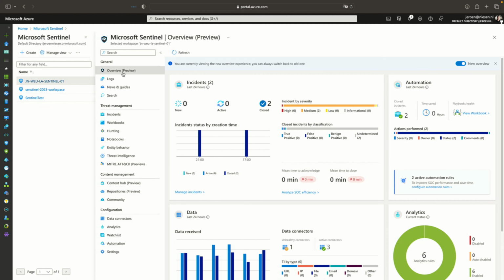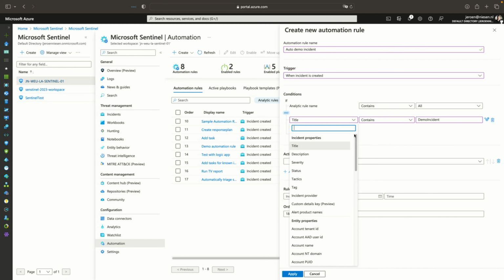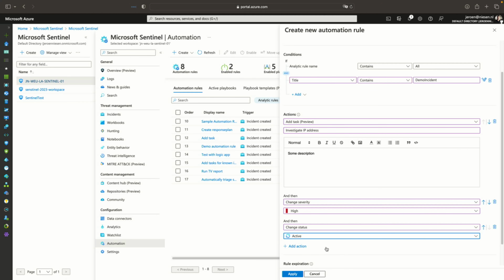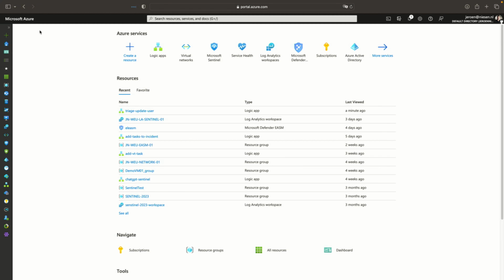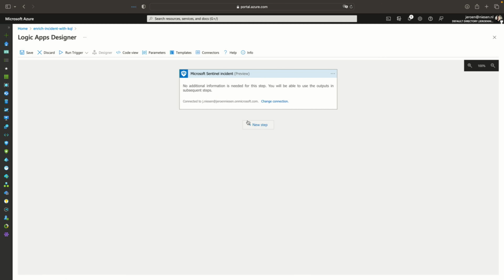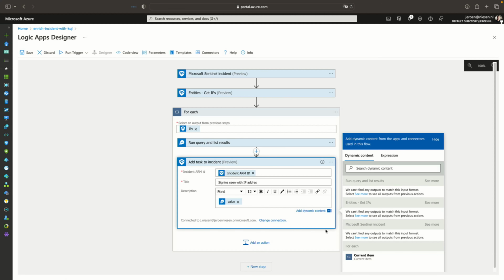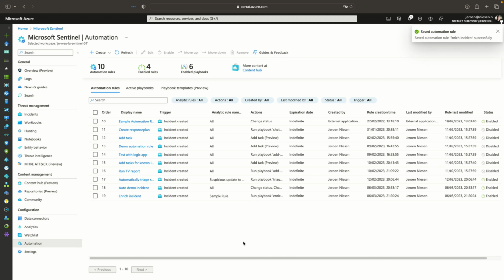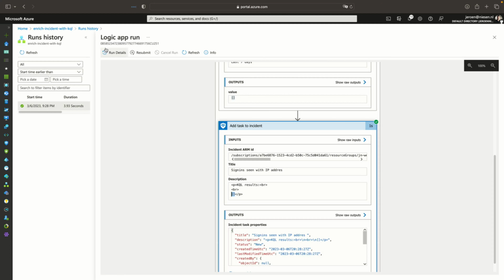Getting started with Microsoft Sentinel Automation (2023 edition)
In this video, we'll dive into the world of Microsoft Sentinel Automation and explore how it can be used to streamline incident management and response. Specifically, we'll focus on two powerful automation features: Automation Rules and Playbooks (logic apps).

With Automation Rules, you'll learn how to quickly filter out non-actionable incidents and focus on those that require attention. We'll walk through the process of creating and customizing rules to fit your specific needs, and explore how to automate the enrichment of incidents with additional data.

Next, we'll explore Playbooks (logic apps), which enable you to execute a variety of actions automatically in response to incidents. You'll learn how to create and customize Playbooks to fit your organization's specific needs, and see examples of how they can be used to automatically mitigate incidents and resolve security threats.

Whether you're a security analyst looking to streamline your incident management process, or an IT professional interested in automating cyber security, this video will provide you with a comprehensive introduction to Microsoft Sentinel Automation.